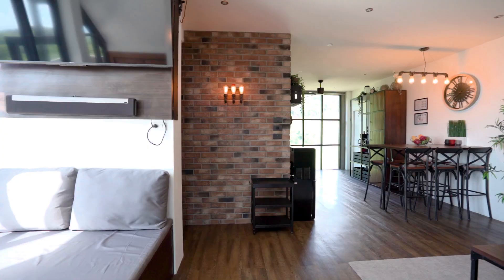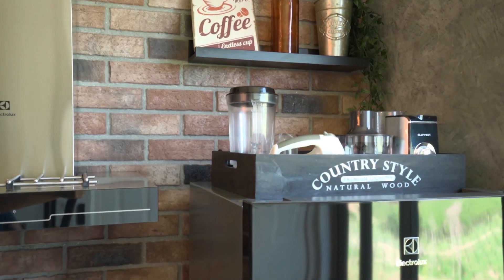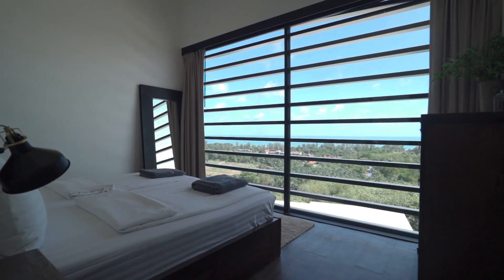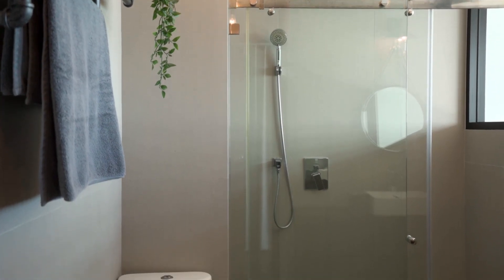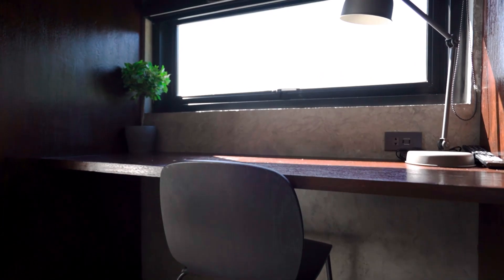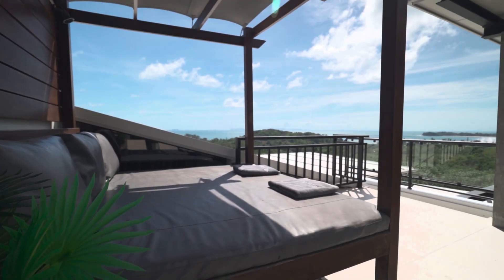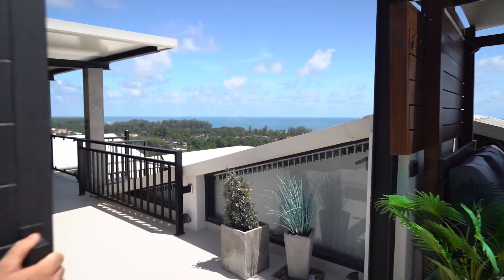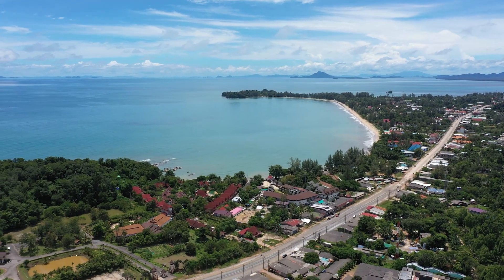Malee Highlands B1 - Chic House Lounge Deluxe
Join our guided tour of Apartment B1 at Malee Highlands area on Koh Lanta in Thailand. You can rent or invest in an apartment.
The area has a Restaurant where you can come up for some drinks, food and an amazing seaview. The area also have three areapools, a gym and an activity-room. Full Serviced Apartments with a good vibe!

We are not a hotel nor a resort, we are your
"Home Away From Home"
- Schoolbus 🚌 *
- Shuttlebus 🚌 *
- Gym 🏋️‍♂️ *
- Adults only pool *
- Flexi Plunge Pool *
- Waterpark pool 🎭🌊💦 *
- Restaurant pool 🤽‍♂️🏊‍♂️**
- Multicourt 🏸🏒🏃⚽🏀 *
- Rental of Motorbike & Car 🛵🚙 *
- Really fast WiFi 📶 **
- Beachvolleycourt 🏐 **
- Roofed Padelcourt 🎾 **
- Tours 🚣‍♂️🛶🛥️⛴️ **
- Minimart 🍞🍼🥖**
- Restaurant 👨‍🍳🍝🍔🌮🥘🍷🍸🍾 **
- Poolbar 🌭🥙🥗🍹🍺🥃**
- Activityroom 🏓🎮🎱🃏📺 **
- Spa & Massage & Icepool💆‍♀️ **
Special season limitations may Apply 🙏
* For Malee Highlands Retal guests only
** Rental and outside guests